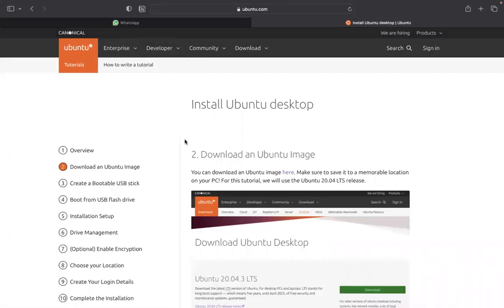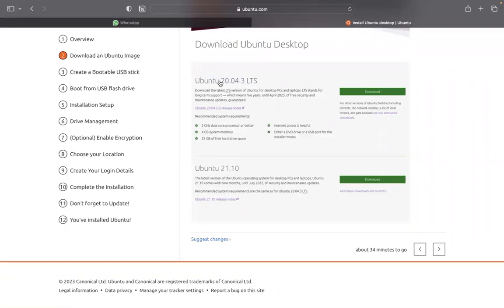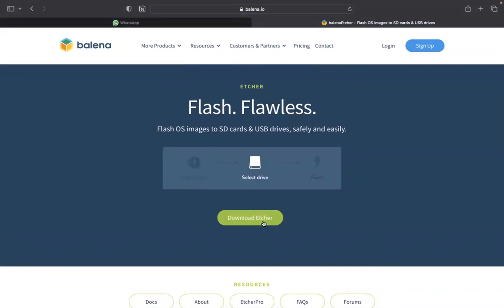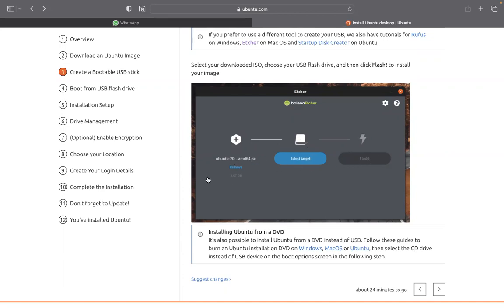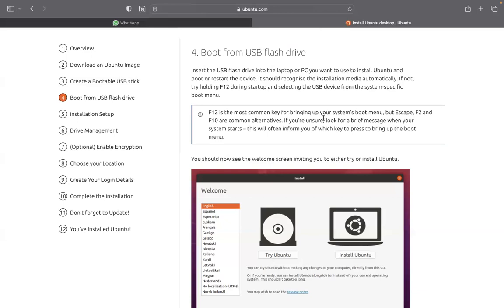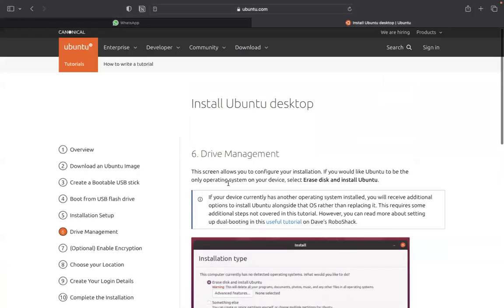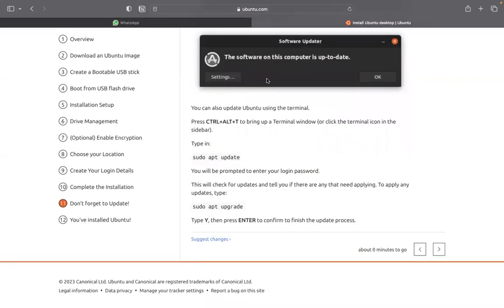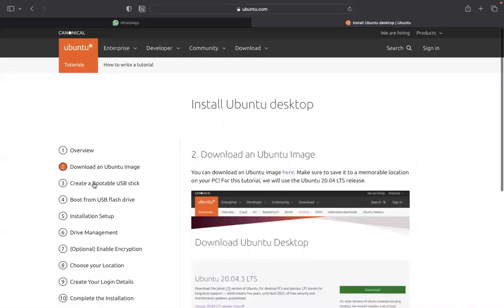Simple Procedure on UBUNTU-OS installation on Windows (CTFE-Feb-2023)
In preparation for oUR playground